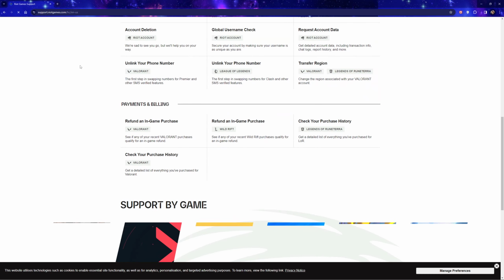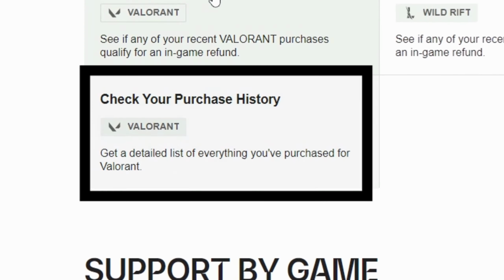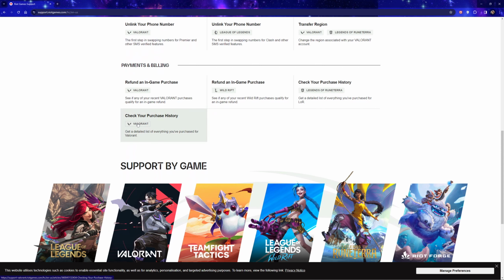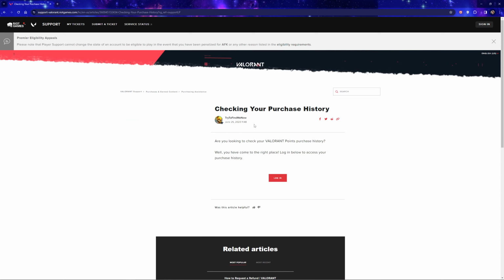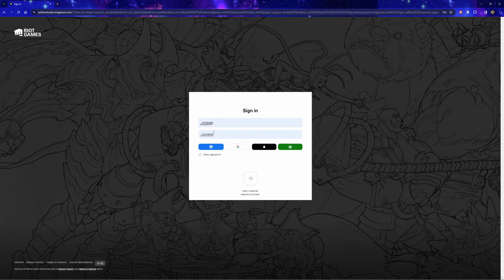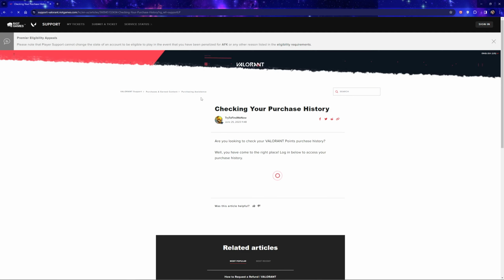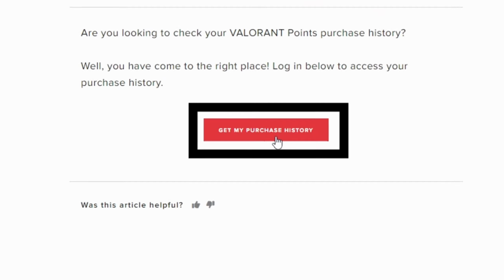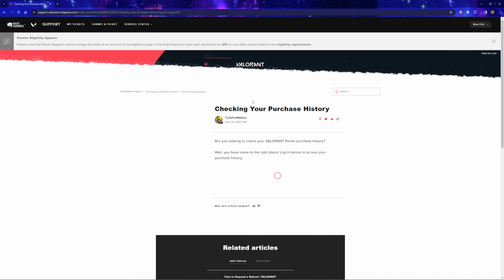How to Check Your Purchase History in Valorant (2024) Valorant Purchase History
Are you curious about which skins you bought and when?  Want to track your spending habits and make informed decisions about future purchases?  Then this video is for YOU!

In this comprehensive guide, we'll take you on a step-by-step journey through the mysterious world of your Valorant purchase history.  Forget scouring the internet for confusing answers – we'll answer all your burning questions.